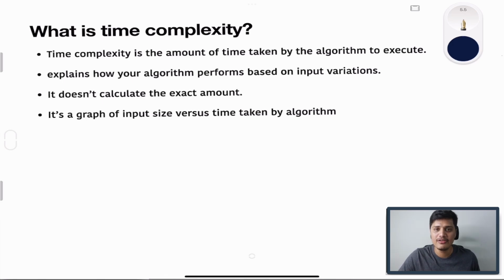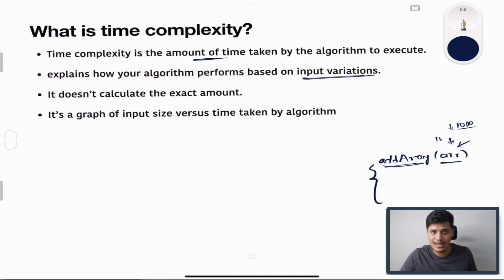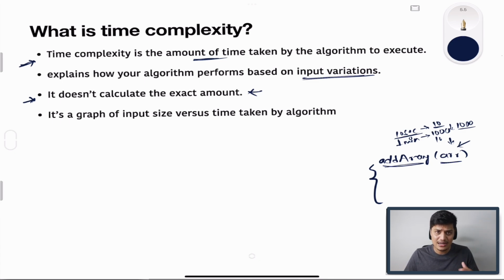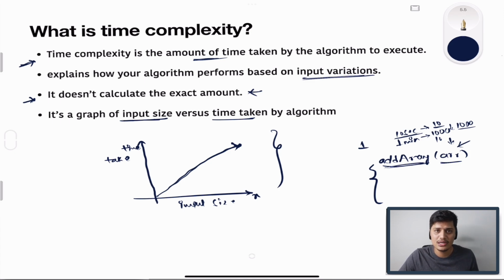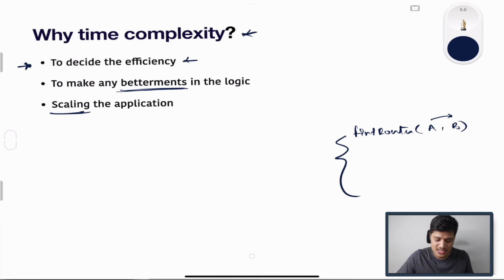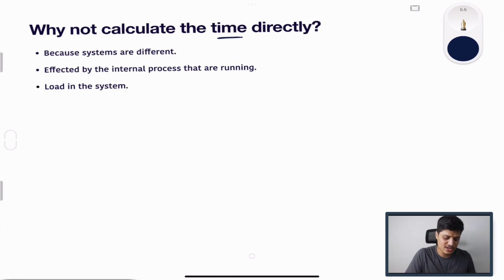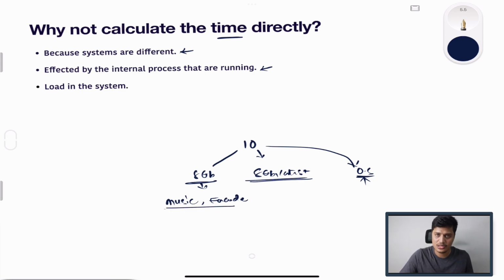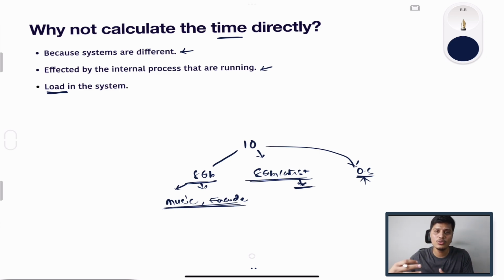What is TIME COMPLEXITY & Why do we CALCULATE it? | Part-1 of TCA | DSA-101 | CodingPal.org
Hi Pal,
Welcome to our first video of the time complexity series. In this video, we will understand what time complexity is and why we calculate it.
I have used all my experience to explain it with relevant examples.

Cheers,
Your CodingPal.